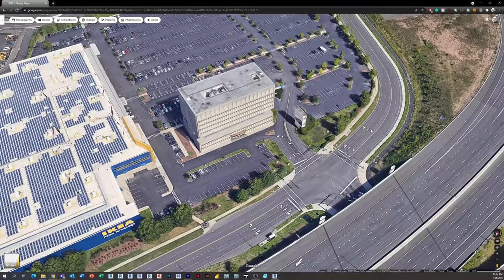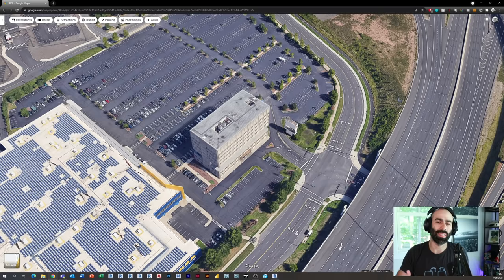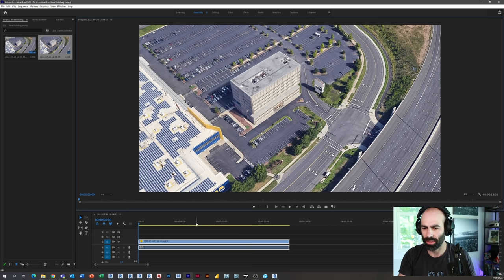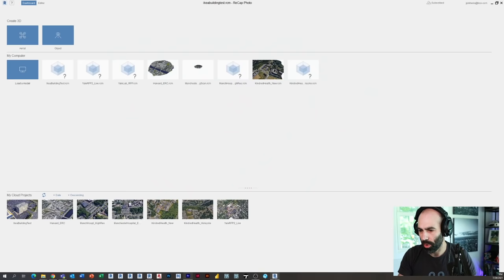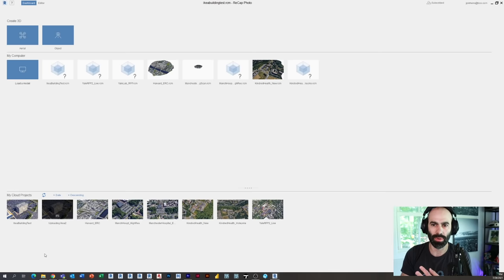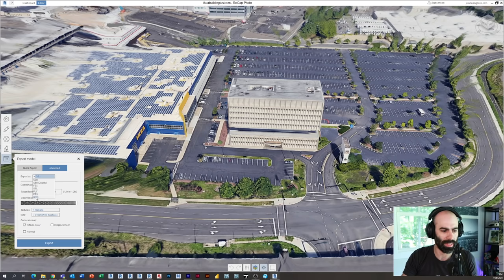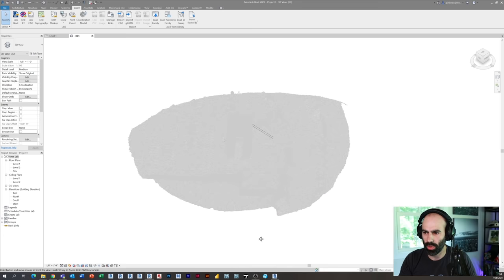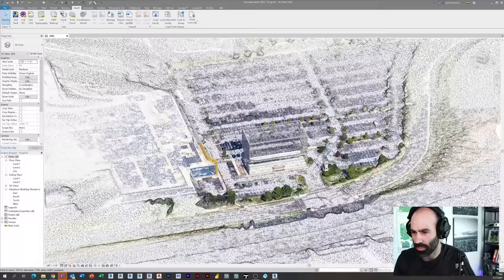Import Google Maps into Revit Tutorial (in 3D!!)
In this Revit tutorial I will demonstrate a workflow that give you the ability to to import Google maps into Revit, in 3D!!!  We will work through some other programs and you'll find out how I took my experience flying drones and applied it to this lesson.

00:00 Introduction
01:19 Record your "flight" in Google Maps
03:57 Export Recording as JPEG Sequence Images
06:21 Import into Autodesk ReCap Photo
10:16 Export Point Cloud to Revit (no color)
12:58 Import Point Cloud to Revit (no color)
15:47 Export Point Cloud to Revit with Color
16:35 Import Point Cloud to Revit with Color